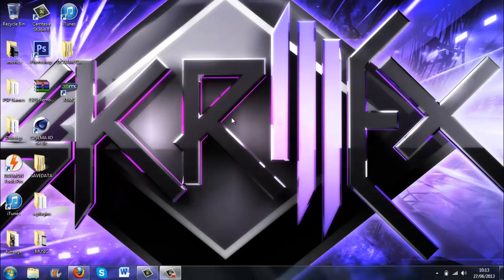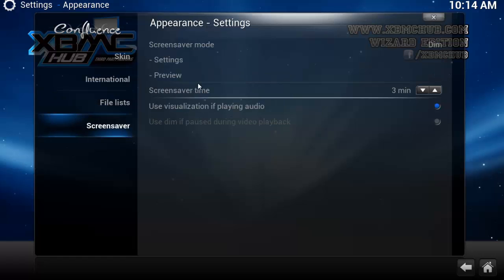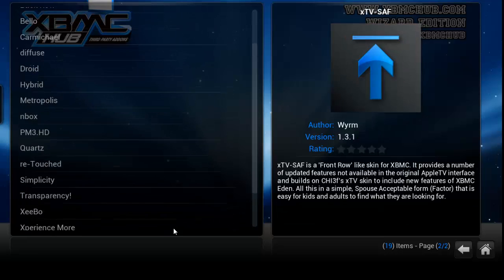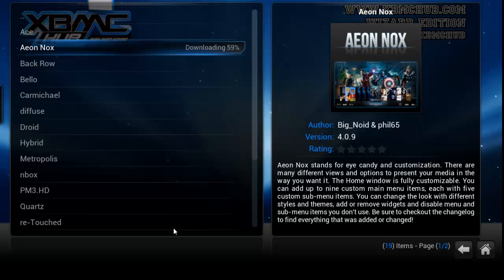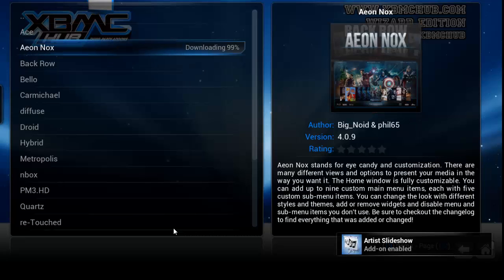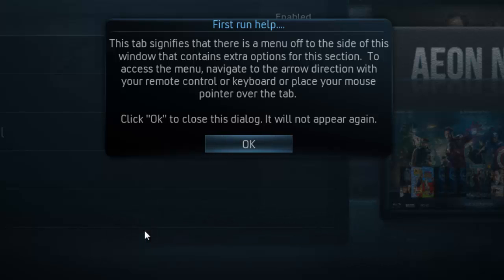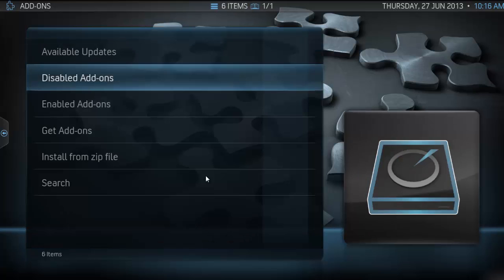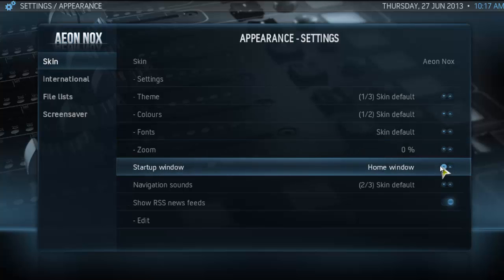how to install skins on xbmc